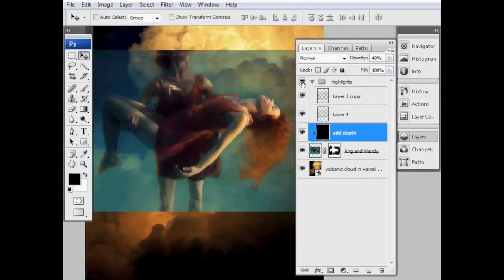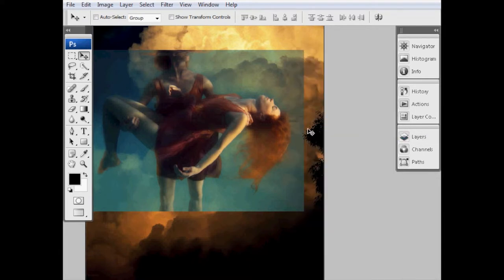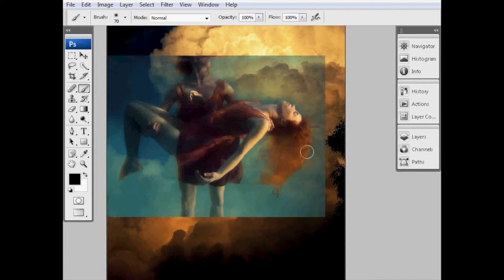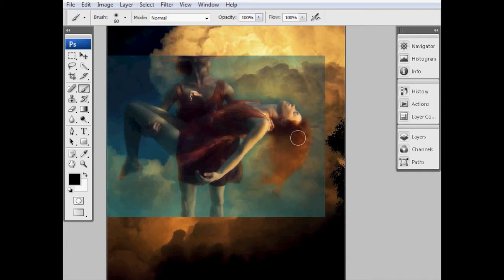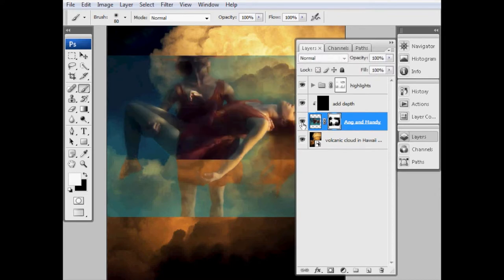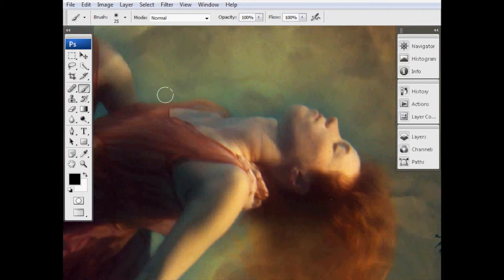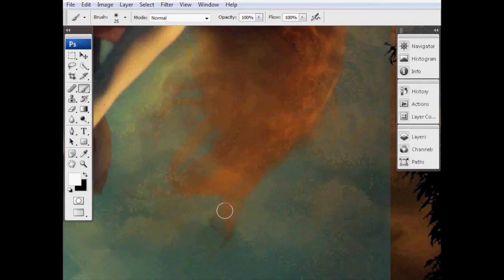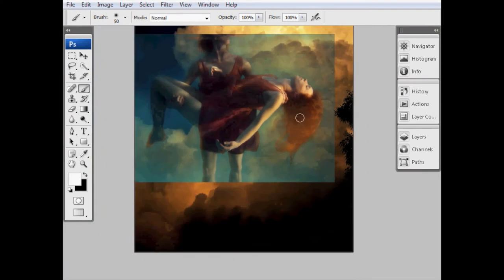Tutorial 14, Chapter 6 - Ophelia's Mother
This week we take another step with Jolene's Ophelia's Mother image.